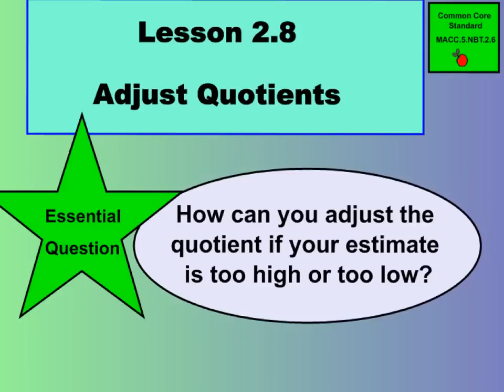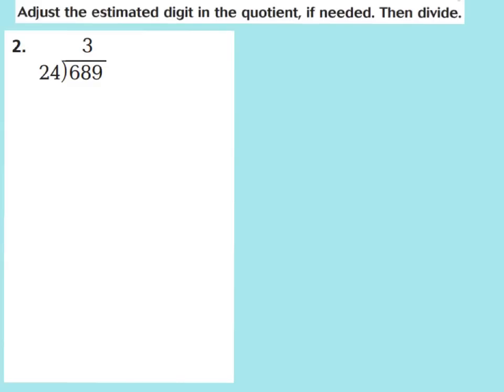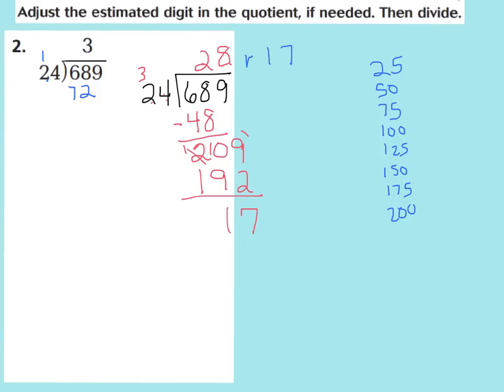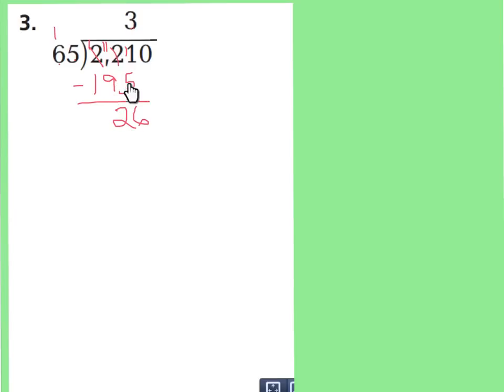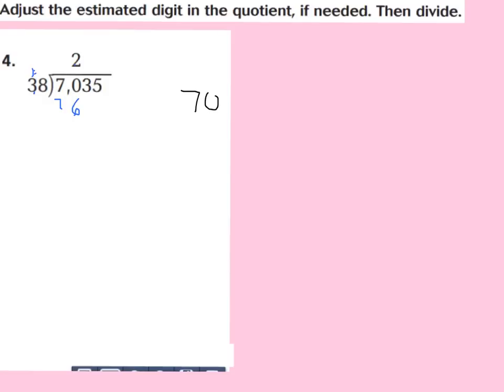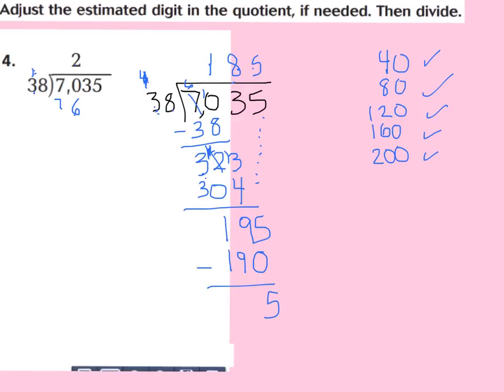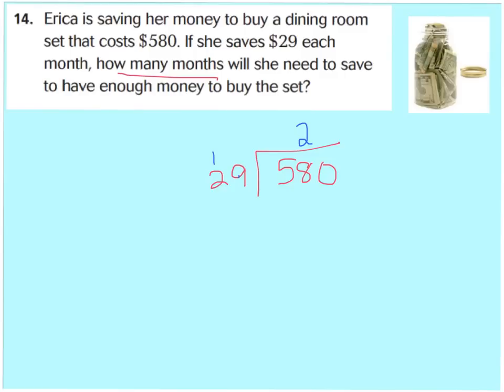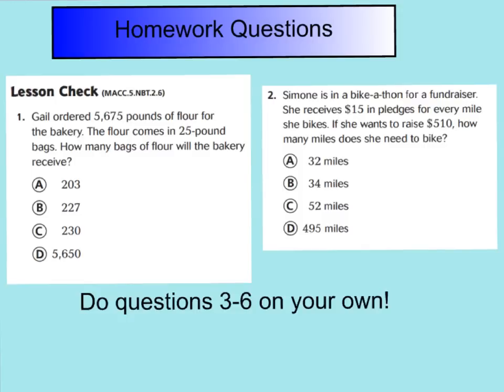lesson 2.8 adjust quotients